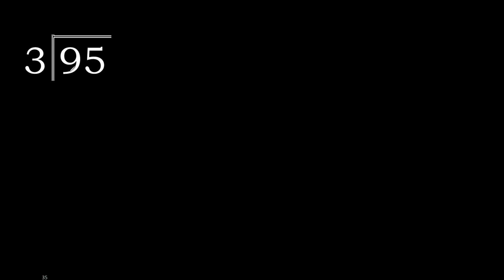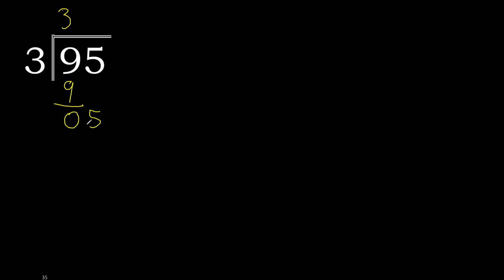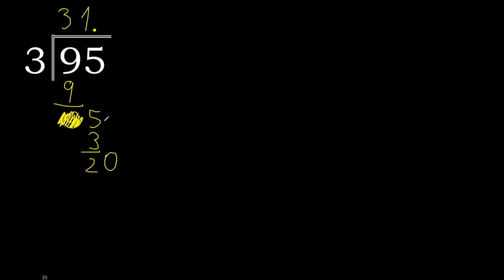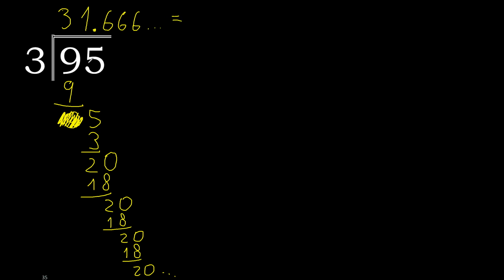Divide 95 by 3 , decimal result . Division with 1 Digit Divisors . Long Division . How to do